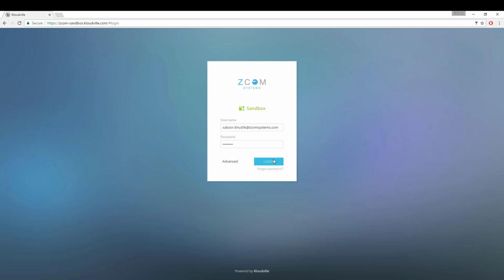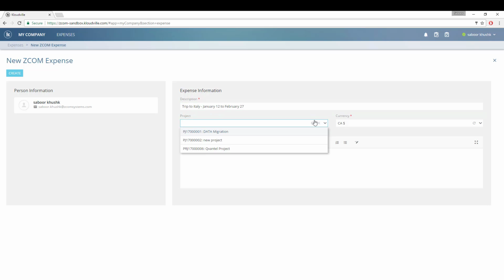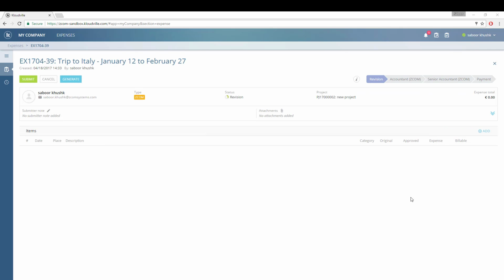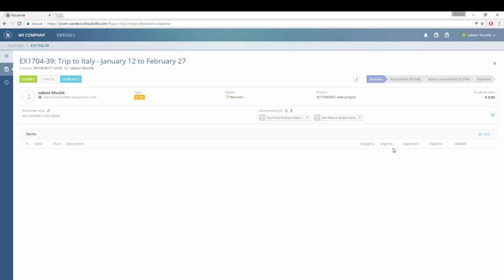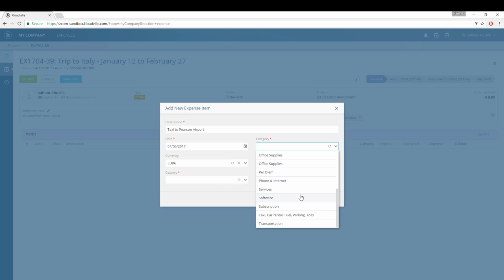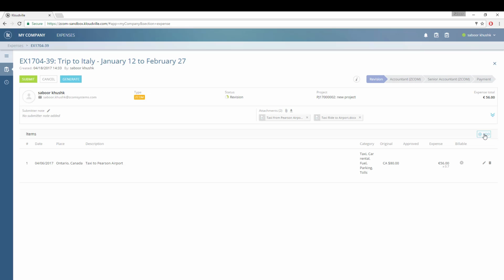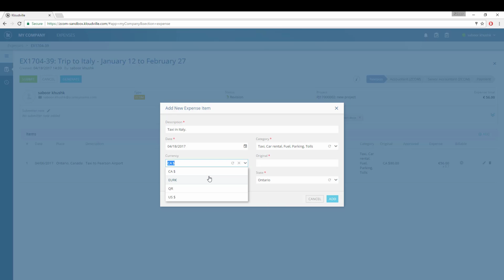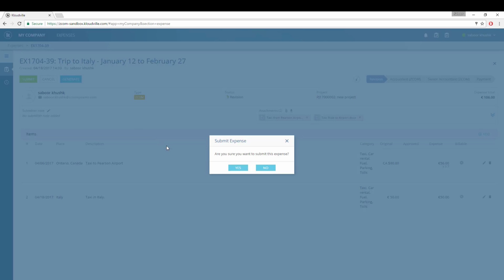How to Use Kloudville: Business Expense Management Module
Utilize this tutorial to learn how to submit expenses within Kloudville.

Need help with Kloudville? Our support team is available 24/7